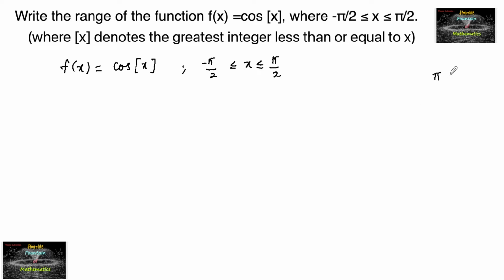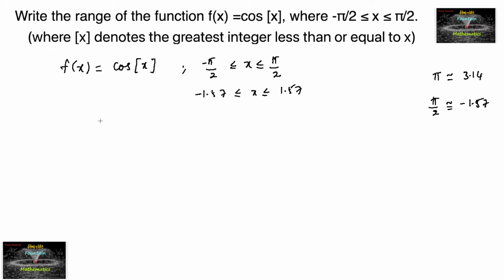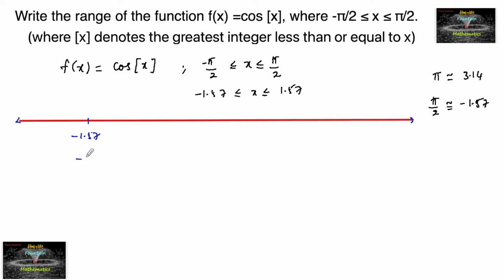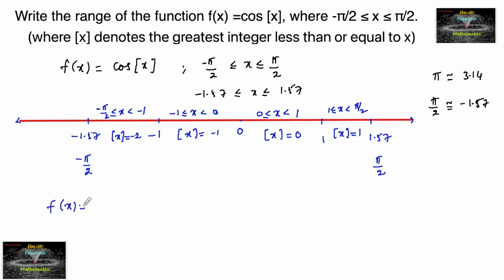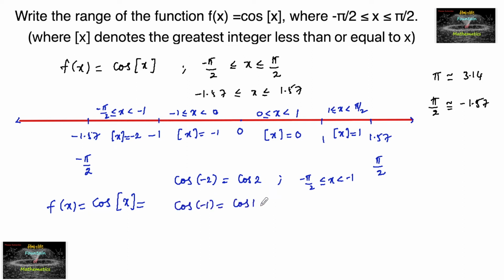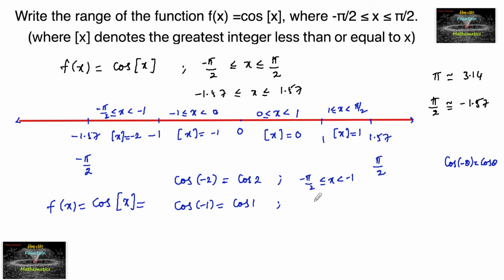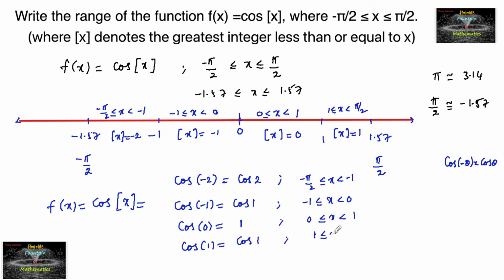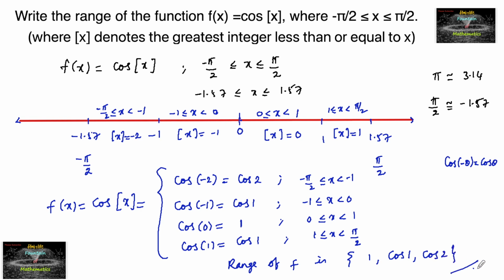Write the range of the function f(x) =cos [x], where -π/2 ≤ x ≤ π/2 Class 11Rd Sharma VSAQ solutions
Class 11 Functions Rd Sharma chapter wise VSAQ solutions